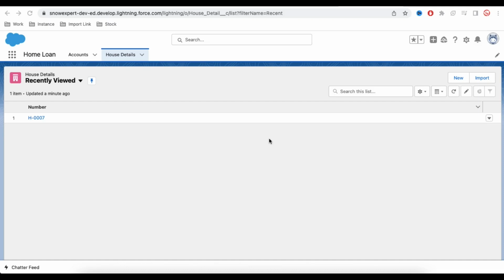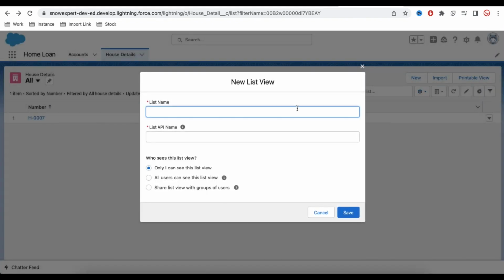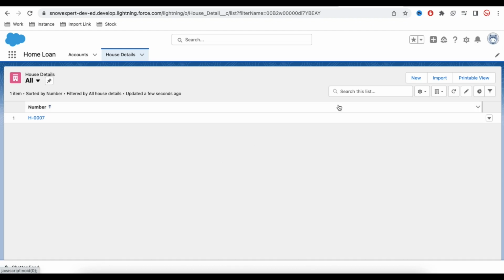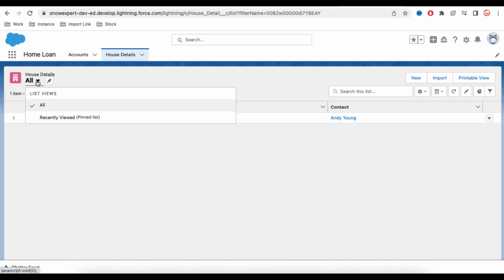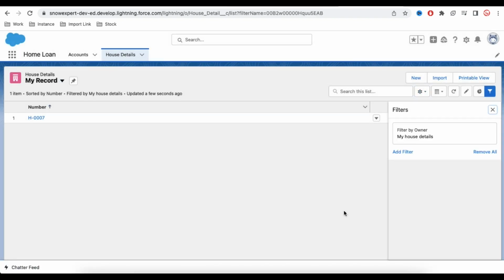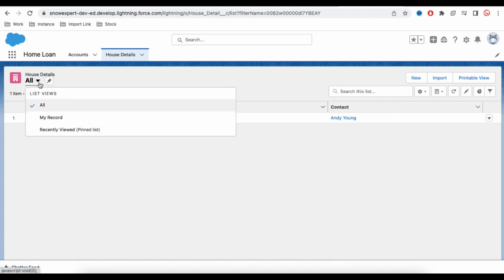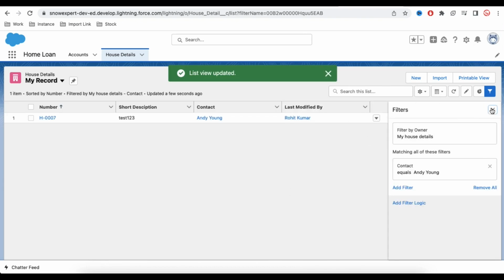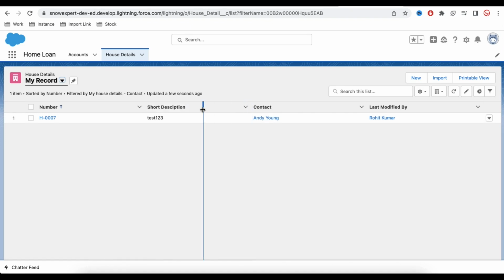List View Modification in Salesforce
Discover the different ways you can customize List Views to display the fields that matter most to you. We'll walk you through the process of adding, removing, and reordering columns, so you can have a comprehensive view of your data at a glance. Additionally, we'll demonstrate how to filter records, group data, and sort columns to create personalized List Views that align with your business requirements.

how to create a new list view in salesforce
how to create new list view in salesforce
salesforce admin tutorial
salesforce admin tutorial youtube
salesforce admin full course
salesforce admin beginner